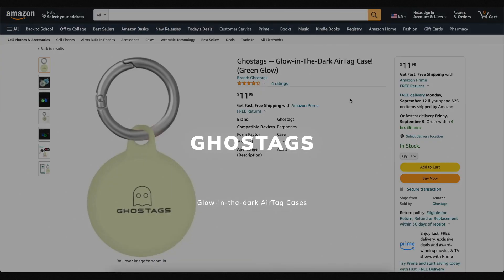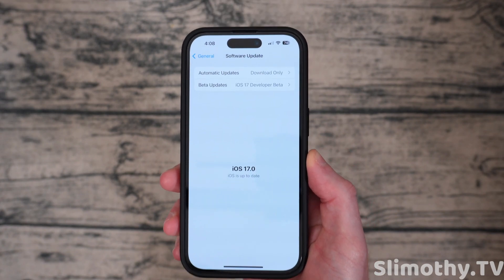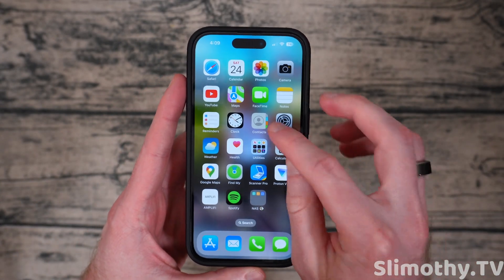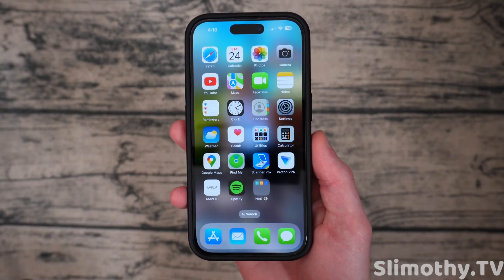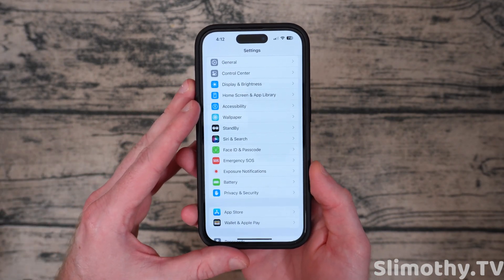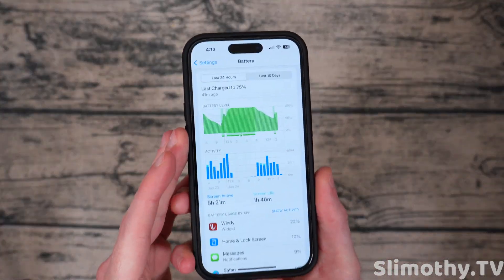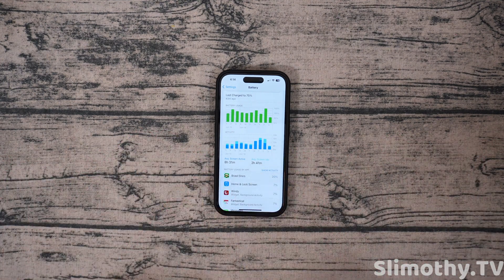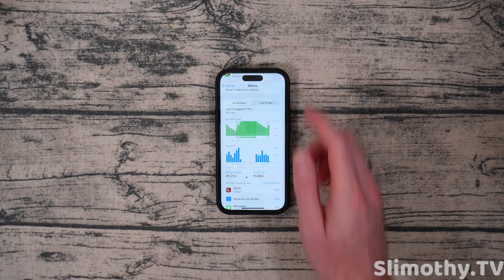iOS 17 Beta 2 -- AMAZING Battery Life?! Better Than iOS 16... HOW? 🔋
iOS 17 Beta 2 has been shaping up to be a fantastic update from iOS 17 Beta 1. There are a few more NEW features we wanted to show you in this video, on top of the absolutely amazing battery life (for a beta) that we've been getting. On top of this, the battery life is actually a bit better than iOS 16 which is incredible.

Apple released iOS 17 Beta 2 to developers. In this video we discuss the new features of iOS 17 beta 2 as well as the release date of iOS 17, iOS 17 battery life, bugs, new features, hidden features, tips and tricks, and more.

iOS 17 Beta just came out for registered Developers and in this video we go over everything new in iOS 17 and if you should update. We also talk about the battery life of iOS 17, the release date of iOS 17, and iOS 17 bugs we've encountered in this developer beta. iOS 17 has a TON of new features including Contact Posters, NameDrop, AirDrop over WiFi, LIVE Voicemail, "Check In" in iMessages, custom stickers, a whole new menu in iMessage, Interactive Widgets, swipe to reply like Telegram, audio message transcriptions, filters when searching iMessage, new wallpapers, Standby Mode, Share AirTags!, collaborate on Apple Music Playlists with CarPlay/Shareplay, share Passwords and Passkeys, AirDrop nearby, you no longer have to say "Hey Siri" you can just say "Siri", autocorrect is MUCH better, no Journal app yet, private browsing requires Face ID now by default.